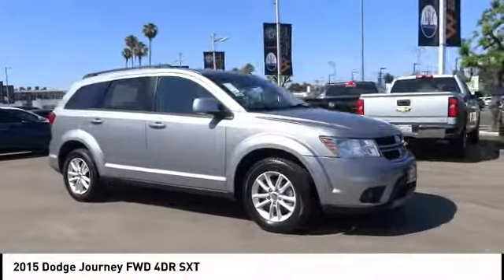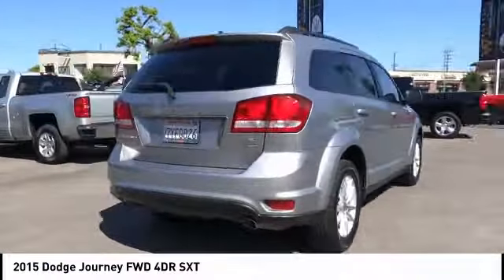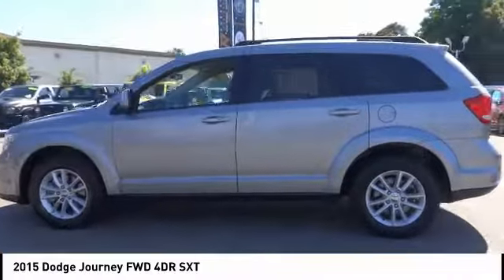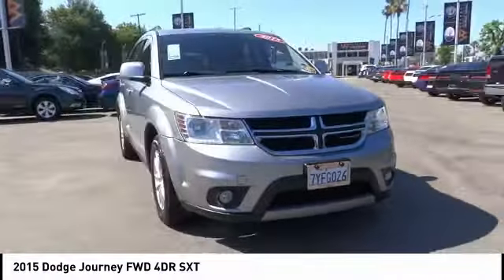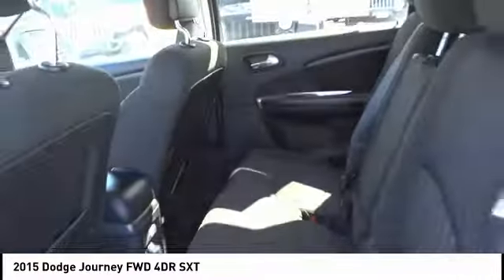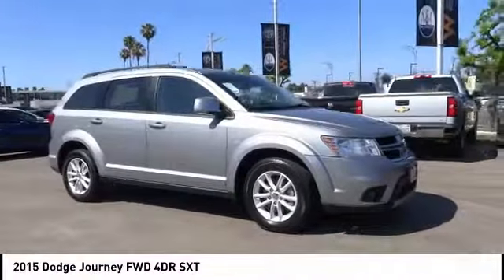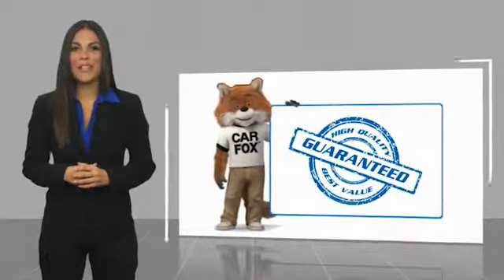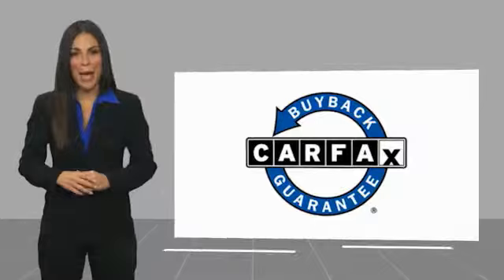2015 Dodge Journey VAN NUYS LOS ANGELES SAN FERNANDO VALENCIA CANOGA PARK TV1450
2015 Dodge Journey FWD 4DR SXT

RUSSELL WESTBROOK CHRYSLER DODGE JEEP RAM PROUDLY SERVICING VAN NUYS, LOS ANGELES, SAN FERNANDO, VALENCIA, CANOGA PARK, & SURROUNDING SOUTHERN CALIFORNIA LOCATIONS. THIS SILVER 2015 Dodge JOURNEY IS EQUIPPED WITH A 3.6L V6 24V VVT, AUTOMATIC TRANSMISSION, AND RECEIVES AN ESTIMATED 19 City/26 Hwy MPG. CONTACT RUSSELL WESTBROOK CHRYSLER DODGE JEEP RAM OF VAN NUYS TO SCHEDULE A TEST DRIVE AND TAKE THIS 2015 Dodge JOURNEY HOME TODAY, OR VISIT OUR SHOWROOM CONVENIENTLY LOCATED AT 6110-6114 VAN NUYS BLVD VAN NUYS, CA 91401. STOCK #: TV1450 | 2015 Dodge Journey FWD 4dr SXT AIR CONDITIONING TRACTION CONTROL POWER WINDOWS 2015 Dodge JOURNEY FWD 4DR SXT **SIRIUS XM RADIO**, **7 SEATER**, Quick Order Package 28E. At Russell Westbrook Chrysler Dodge Jeep Ram of Van Nuys we provide premium customer service with a hassle-free buying experience. Make sure to ask about our $0 Down Financing on this vehicle! At Russell Westbrook Chrysler Dodge Jeep Ram or Van Nuys, every customer is a winner! All vehicles feature Market-Based Pricing, CARFAXTM Vehicle History Reports, and reconditioning records. Russell Westbrook Chrysler Dodge Jeep Ram or Van Nuys - A Team Above All - Above All, A Team! STOCK #: TV1450 | VIN: 3C4PDCBG5FT658147 | 2015 Dodge Journey FWD 4dr SXT AIR CONDITIONING TRACTION CONTROL POWER WINDOWS Russell Westbrook CDJR of Van Nuys